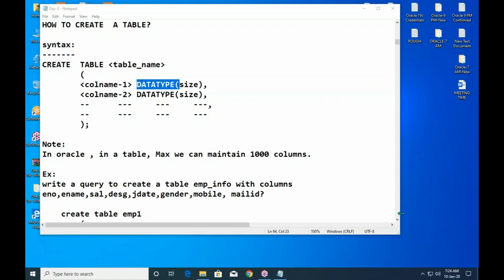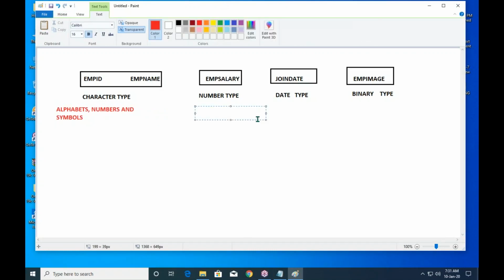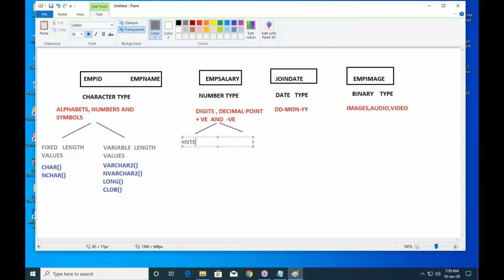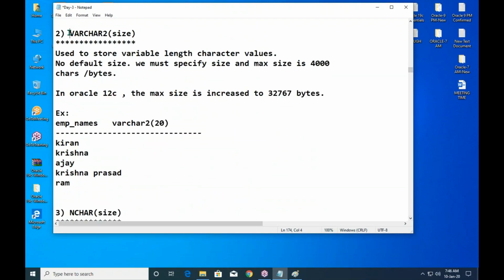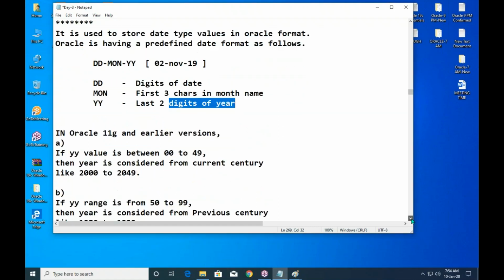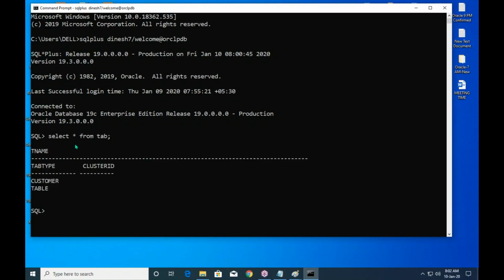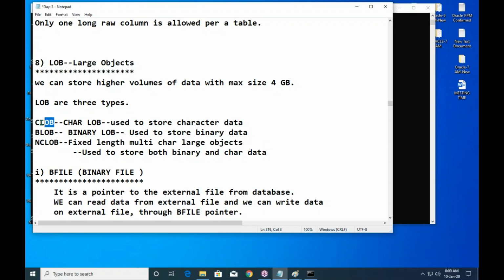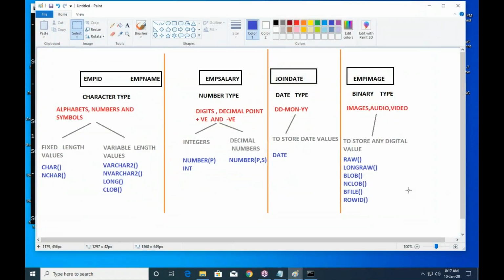SQL Class 5 (Beaginners) - Data Types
In this class, you will get all the data types in SQL